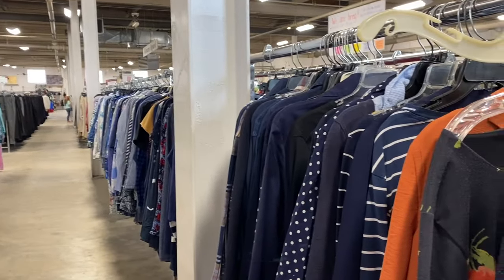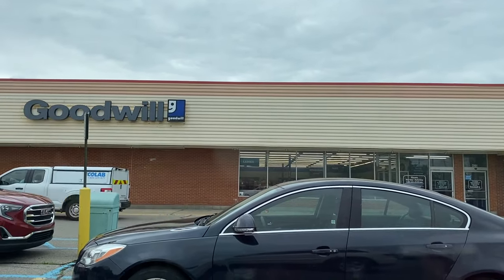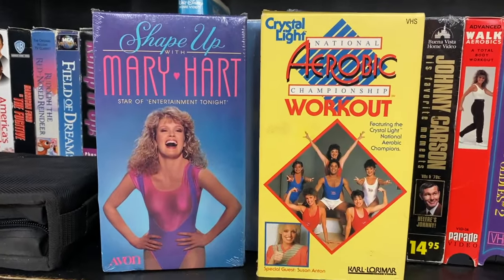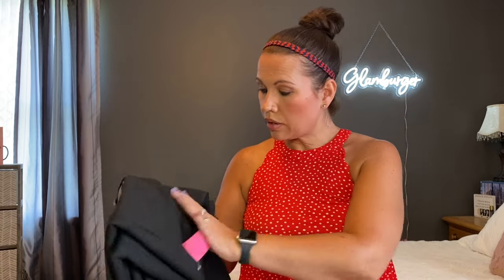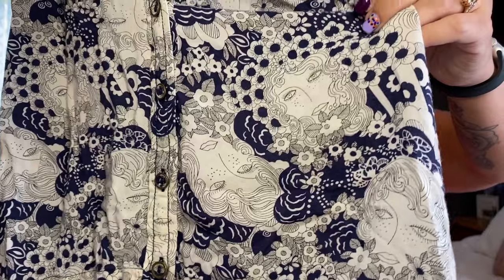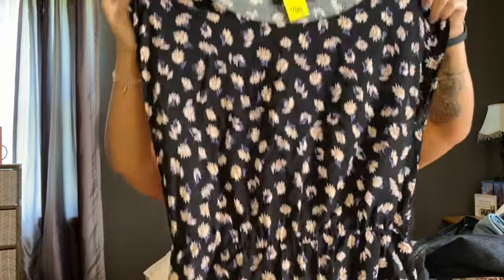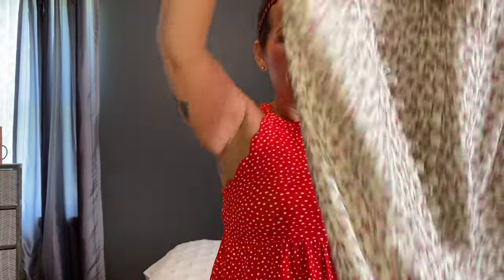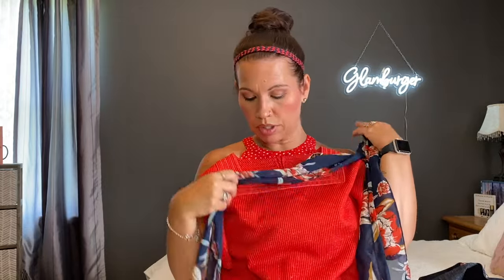Thrift With me | Ann Arbor Thrifting Adventure | Hitting 9 Thrift Stores In 3 Days with Haul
SHE MAKES HANDMADE SMALL BATCH CLAY EARRINGS HERE IN MICHIGAN!*

**BE SURE TO CLICK "CATALOG" or "SHOP ALL" ON THE WEBSITE, SO YOU SEE ALL STYLES AVAILABLE**

TEMU
Click here to check out all of their awesome products & discounts

You can SAVE even MORE MONEY when you use Rakuten and shop at TEMU! Sign up through this link and get a bonus for signing up, plus cash back on your purchase!

discount: DG30

***LET'S CHAT***